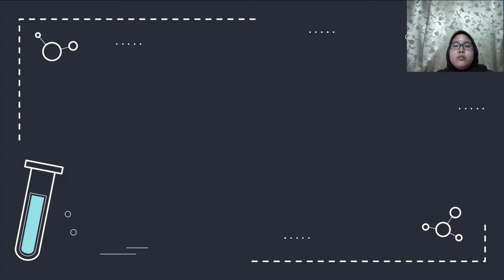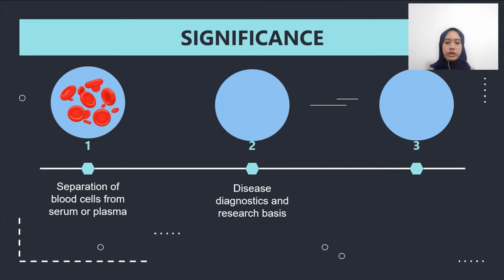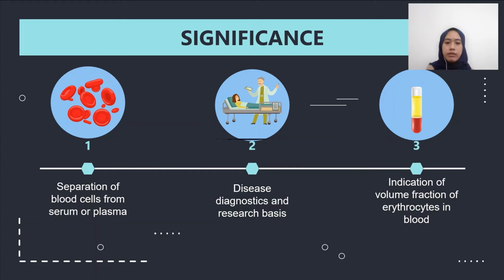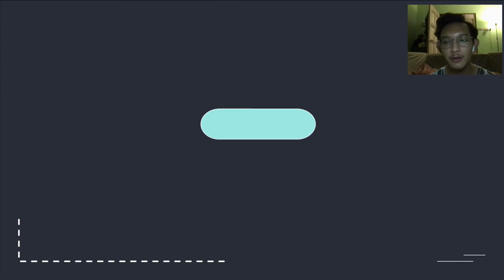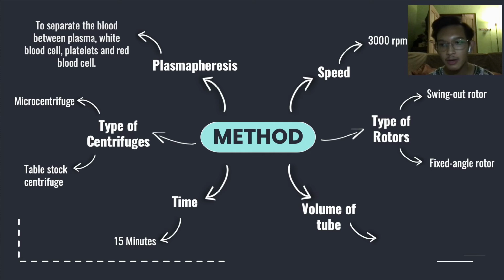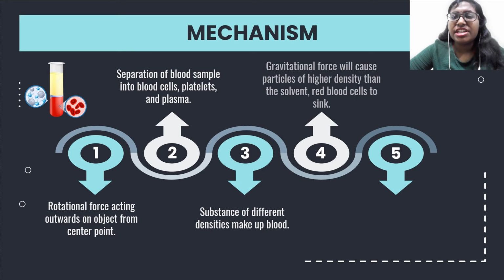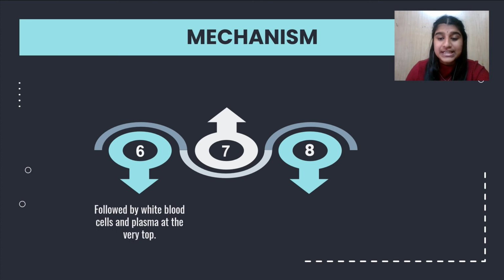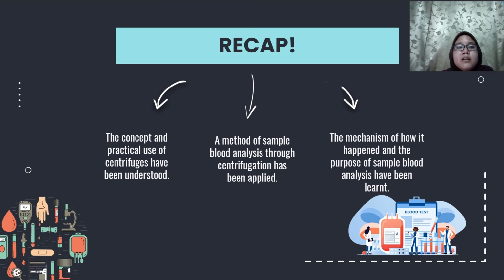BCH SCL PRESENTATION-CENTRIFUGATION IN BLOOD ANALYSIS